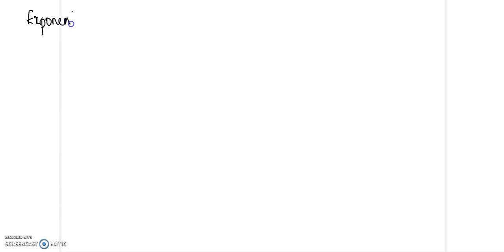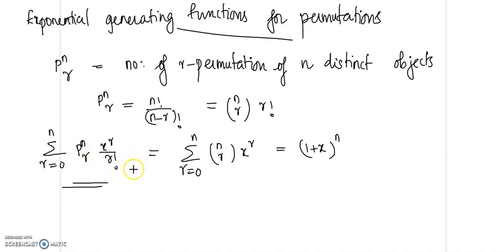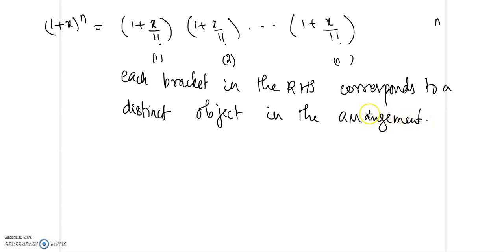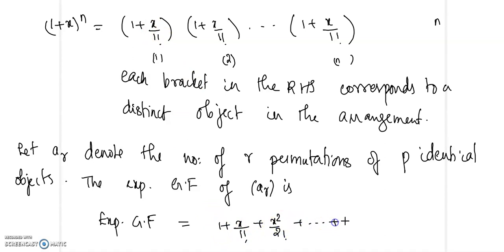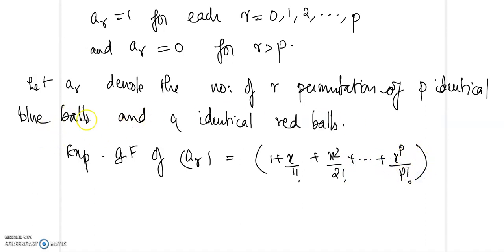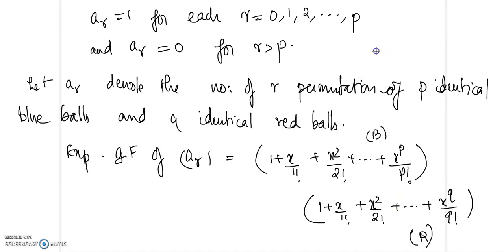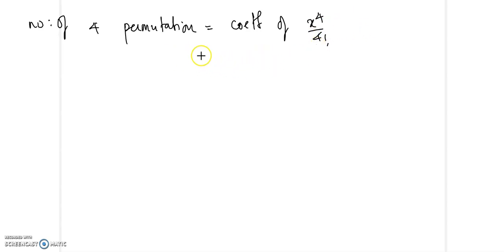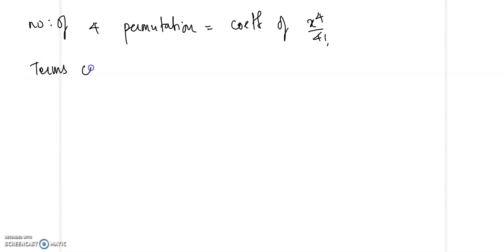COMBINATORICS || LECTURE-59|| MS||part-1